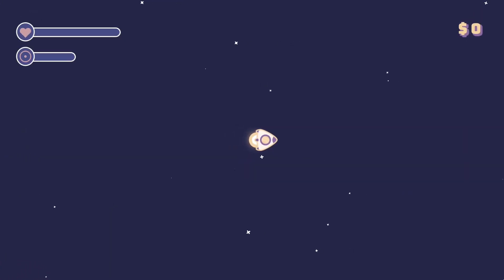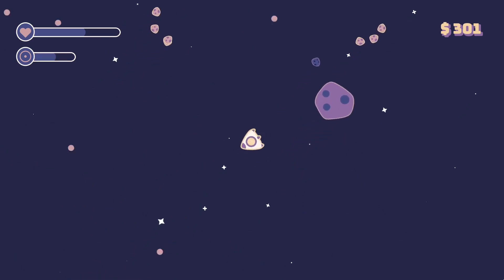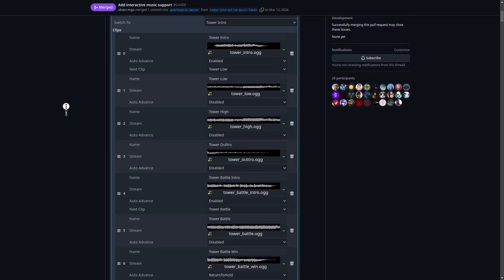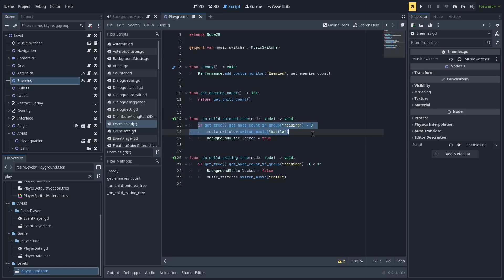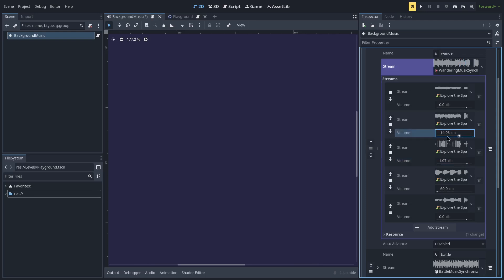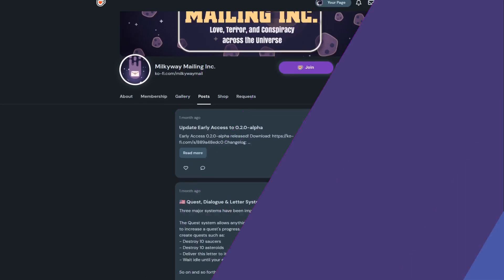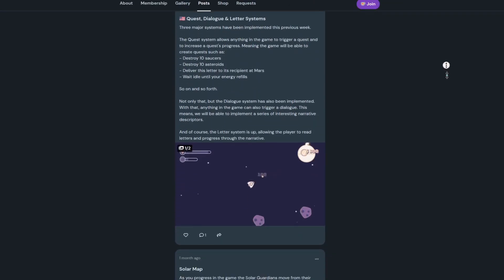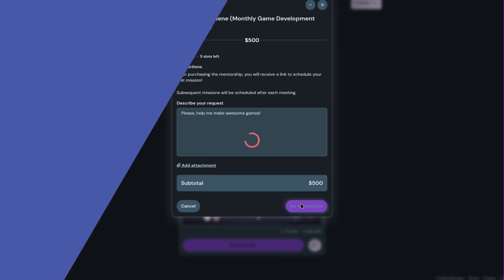How to Make Interactive Music in Godot Engine Using Audio Stream Interactive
In this video, I dive deep into Godot Engine’s AudioStreamInteractive and AudioStreamSynchronized features, showing you how I used them to create an immersive adaptive music system for Milkyway Mailing Inc. Learn how to dynamically change music based on game states, enhance player immersion, and push the boundaries of sound design.